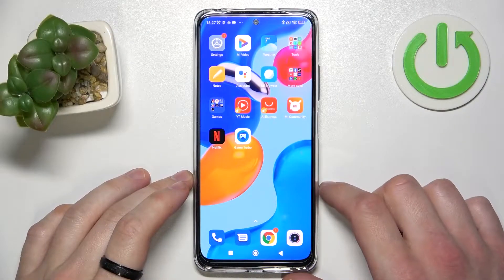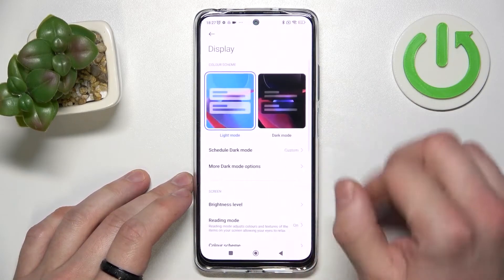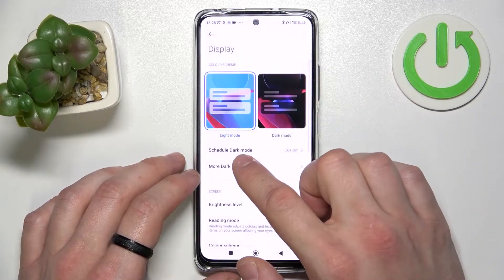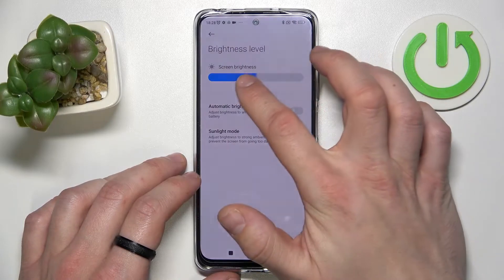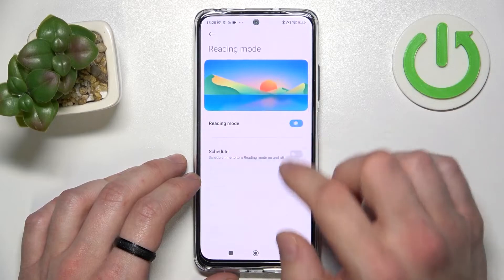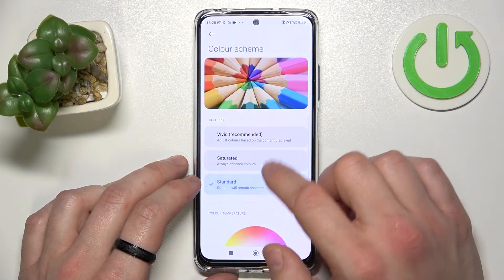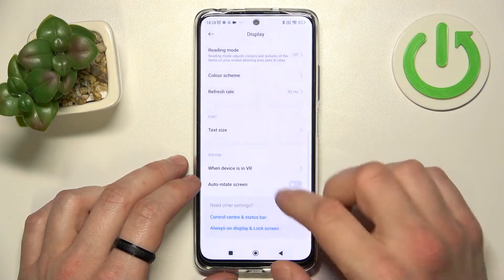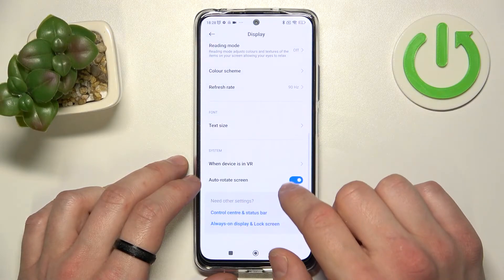XIAOMI Redmi Note 11s How to Find & Manage Display Settings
Wondering how to locate display settings on XIAOMI Redmi Note 11s? Come along with the uploaded video guide, where we teach you how to locate display settings on XIAOMI Redmi Note 11s. If you want to easily customize display settings on the presented model of XIAOMI, follow the enclosed instructions and check out how to find and manage display settings on XIAOMI Redmi Note 11s. Let’s use the enclosed tutorial and adjust display settings successfully. Visit our HardReset.info YT channel and discover many useful tutorials for XIAOMI Redmi Note 11s.

How to find display settings on XIAOMI Redmi Note 11s? How to manage display settings on XIAOMI Redmi Note 11s? How to customize display settings on XIAOMI Redmi Note 11s?